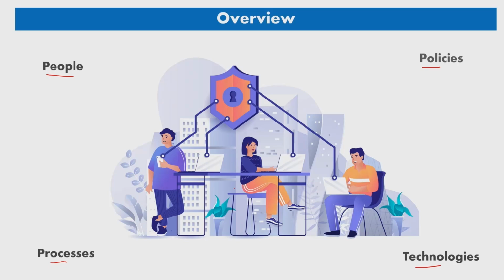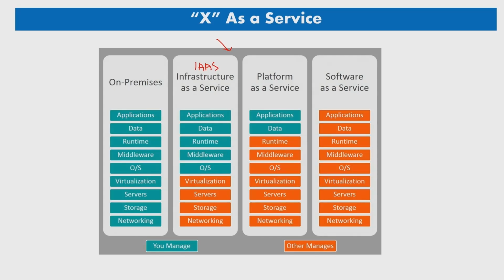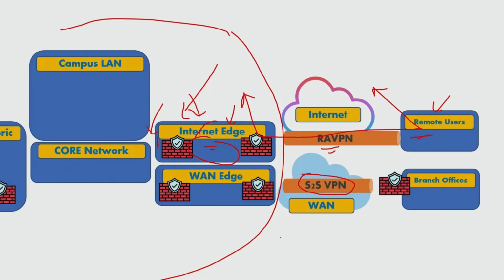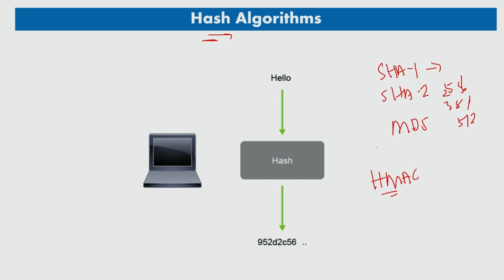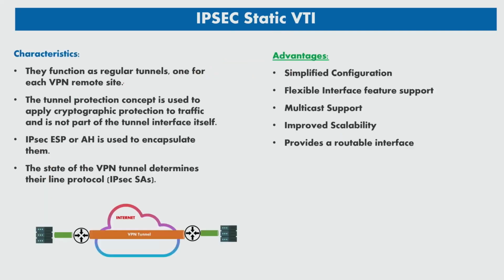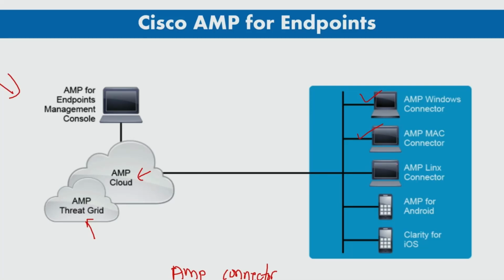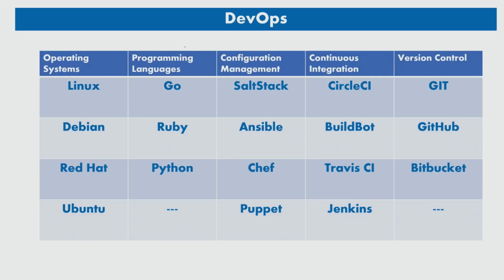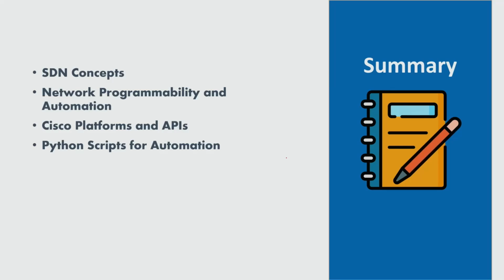Advanced Network Security Concepts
Learn Advanced Network Security  💼

Learn important cybersecurity principles before you take on the CompTIA Security+, SSCP, Cisco CCNA Security / Cyberops or Certified  Ethical Hacker (CEH).

In today’s interconnected world, network security is more critical than ever. 🔐 This video dives into Advanced Network Security Concepts that every IT professional and enthusiast should know to safeguard their systems against modern cyber threats.

Whether you’re studying for certifications, improving your skills, or protecting your organization's network, this video is packed with practical insights and expert knowledge.

You must follow ALL of the lessons and watch the examples so please watch and make notes.

💻 Learn VPNs
💻 PKI
💻 Cisco Security

- IT Certification Training - Live Cisco Racks - Practice Exams

Use this special URL to get 30 days of access for $1 -

Lesson 1
00:00:00   1.1. Security Concepts
00:06:16   1.2. Common On-Premises Threats and Attacks
00:24:41   1.3. Common Cloud Threats and Attacks
00:32:28   1.4. Common Security Vulnerabilities

Lesson 2
00:43:31   2.1. VPN Types
01:00:27   2.2. VPN Components
01:08:33   2.3. Cryptographic Services
01:17:41   2.4. Keys
01:23:33   2.5. Public Key Infrastructure - PKI

Lesson 3
01:30:43   3.1. Site-to-Site VPN
01:51:33   3.2. Remote Access VPN

Lesson 4
01:57:28   4.1. Security Intelligence
02:06:46   4.2. Endpoint Protection

Lesson 5
02:14:32   5.1. SDN Concepts
02:41:22   5.2. Network Programmability and Automation
02:48:30   5.3. Cisco Platform and APIs
02:57:50   5.4. Python Scripts for Automation

Hands-on IT certification training with live Cisco Racks 24/7.

Cisco CCNA Simplified

Cisco CCNA in 60 Days

101 Labs - Cisco CCNA

101 Labs - CompTIA A+

101 Labs - CompTIA Network+

101 Labs - CompTIA Security+

101 Labs - Certified Ethical Hacker

101 Labs - Linux LPIC1

101 Labs - CompTIA Linux+

101 Labs - CompTIA PenTest+

101 Labs - IP Subnetting

101 Labs - Cisco CCNP

101 Labs - Python

101 Labs - Wireshark WCNA

itcareerIT Certifications - Job Posting Popularity 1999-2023 Tier List 💼